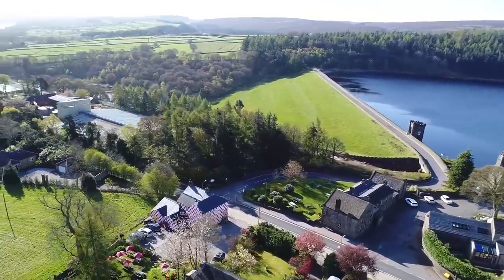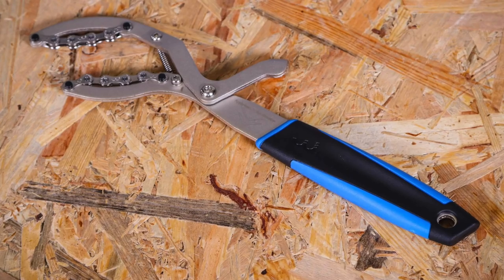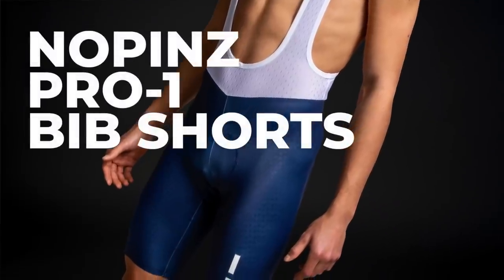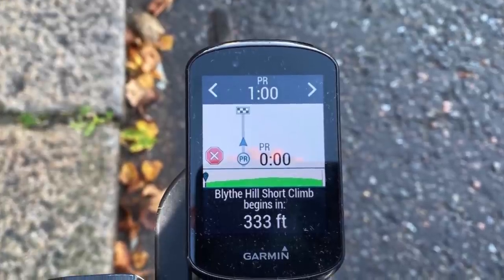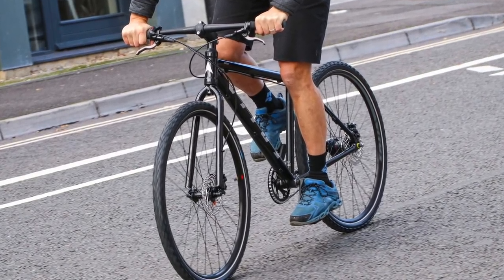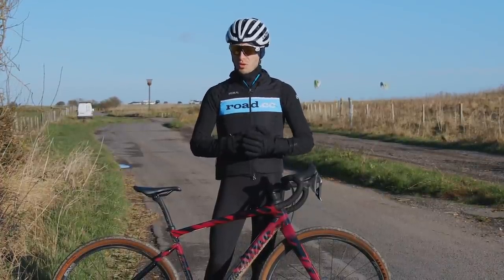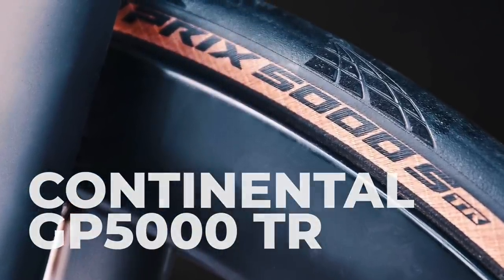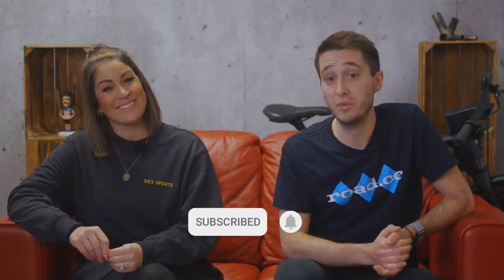The best bike products | road.cc recommends episode 10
back with another round up of the best bike products and kit we've reviewed on road.cc, as well as our sister sites off.road.cc and ebiketips. It's a bumper edition this month with everything from bikes to energy gels!

0:00 Introduction
1:40 ALL-CITY GORILLA MONSOON
3:00 T-REX GRIP
3:35 TRAINING PEAKS PREMIUM
7:40 HORNIT AIRO BALANCE BIKE
8:28 STRAVA PREMIUM
11:11 CST CITO TYRES
11:53 VITUS DEE VR CITY BIKE
12:31 ASSOS WINTER GLOVES
17:51 CONTINENTAL GP5000 TR
18:54 VANMOOF S3
20:02 SHIMANO DURA-ACE R9200